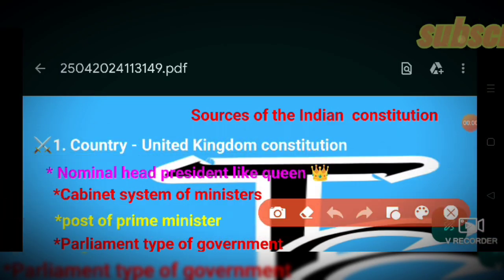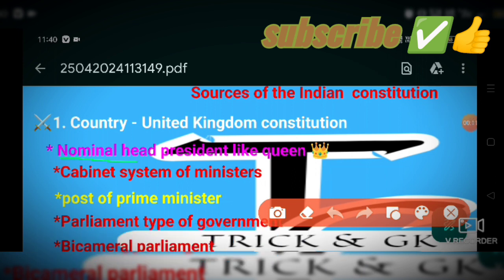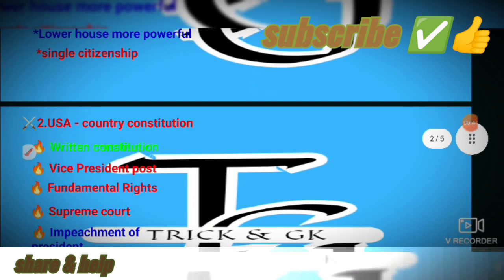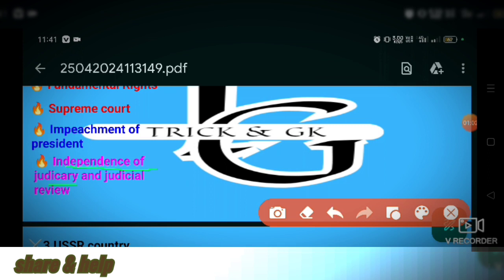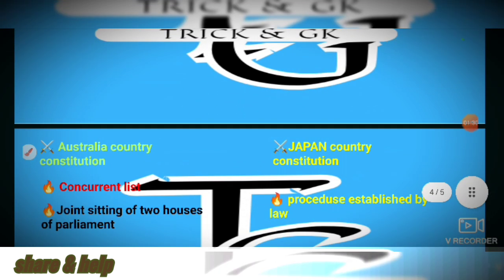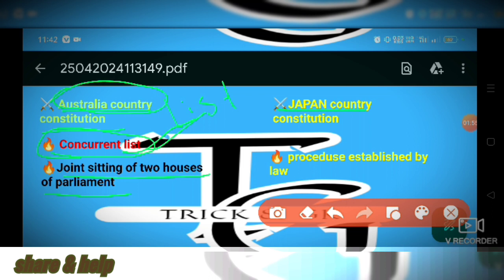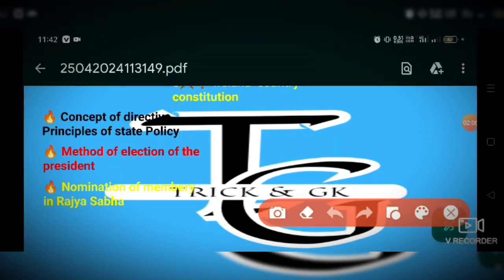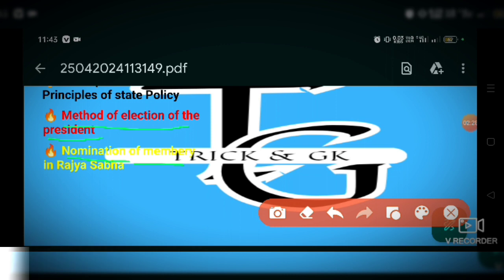ভাৰতীয় সংবিধানৰ উৎসসমূহ#অসম পুলিচ আহি থকা repeated প্ৰশ্নসmuuh#Sources of Indian constitution#apsc#